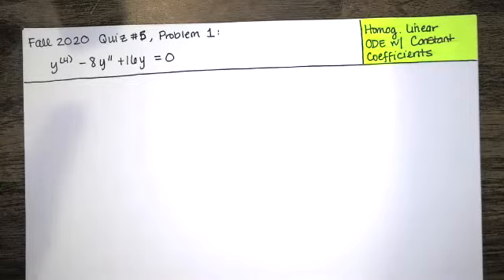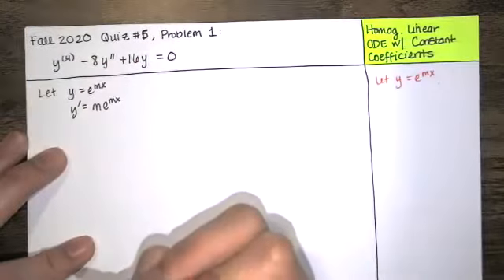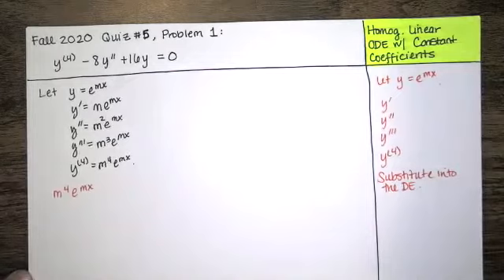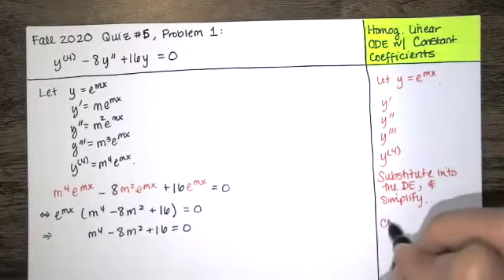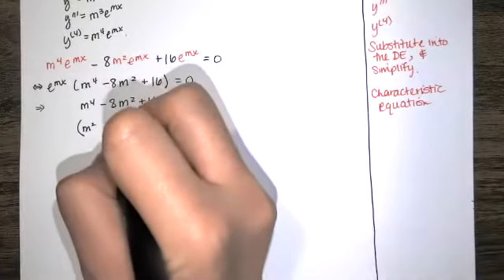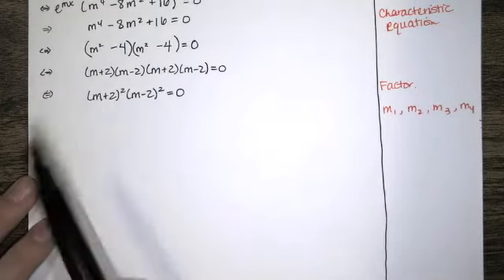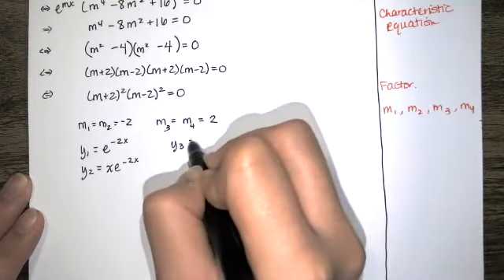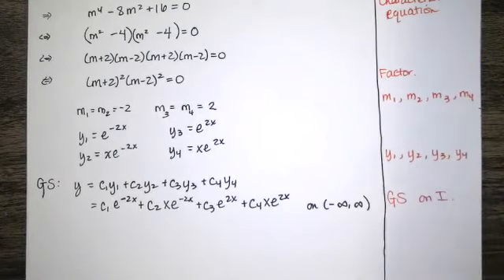Fall 2020 Quiz 5 Problem 1 - Homogeneous Linear ODE with Constant Coefficients, Repeated Real Roots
In this video, we solve problem 1 from Quiz #5 in the Fall 2020 semester. The  differential equation is a homogeneous linear ODE with constant coefficients. The characteristic equation has repeated real roots.